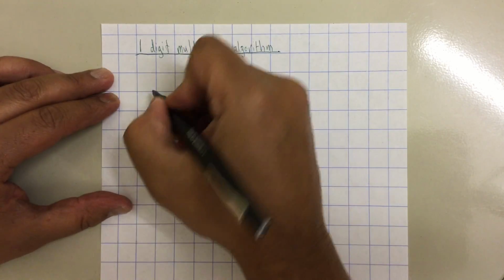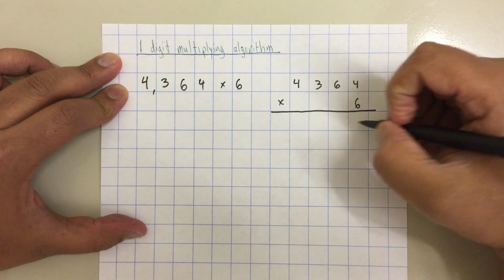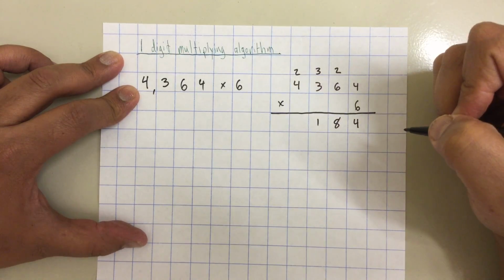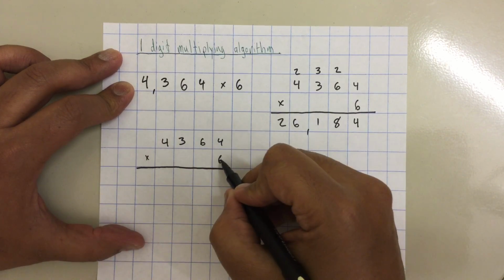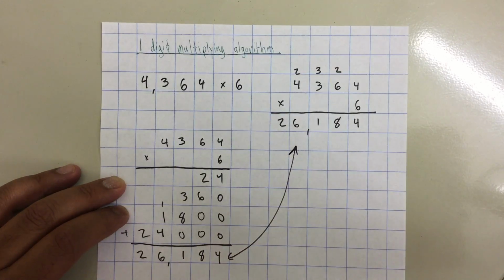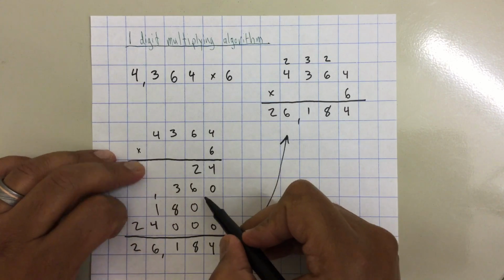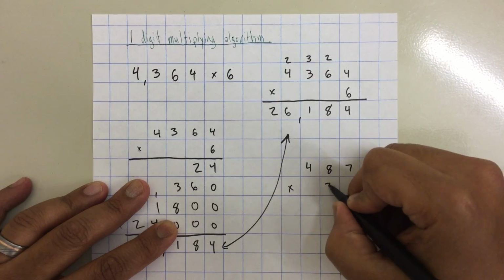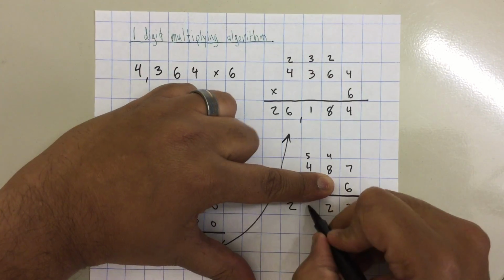3.1 Multiplying by 1 digit partial product algorithm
The traditional multiplication algorithm has some shortcuts. This looks at multiplying using partial products instead of regrouping. It's not what we want as our default procedure, but understanding it helps us understand regrouping and scaffolds us to understanding multiplying by a multi-digit second factor.